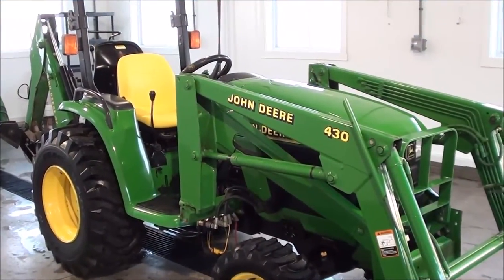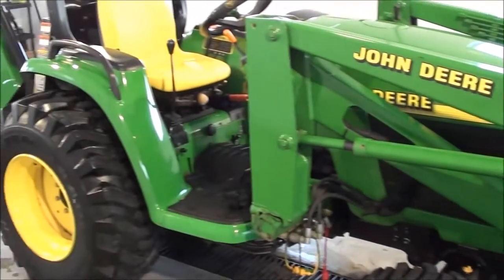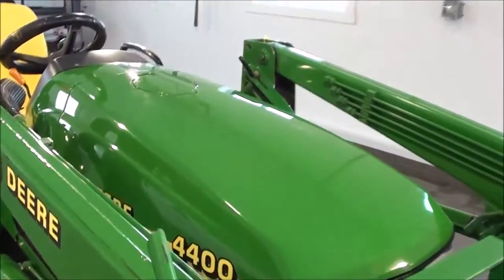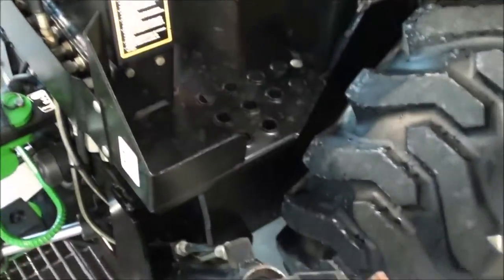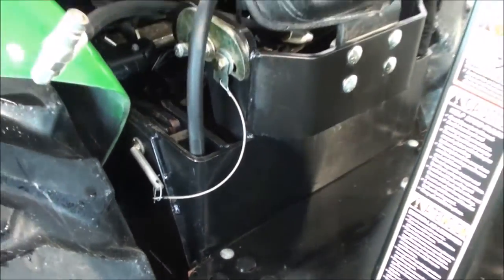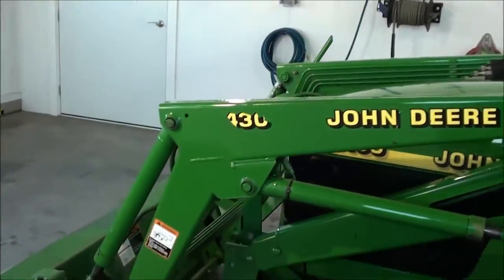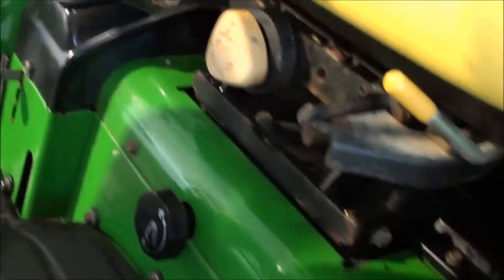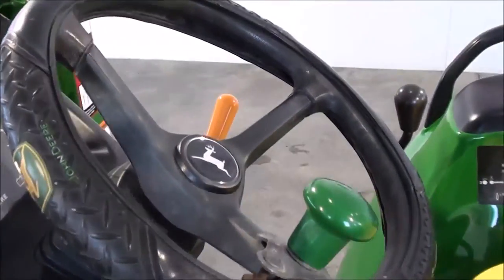JD 4400 Tractor, Loader, Backhoe, For Sale by Mast Tractor!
1999 John Deere 4400
-4x4
-1435 Hours
-35 HP
-3 Cylinder Yanmar Diesel Engine
-Engine Pre-Heater
-3 Range HST Transmission
-w/ JD 430 Quick Attach Backhoe
-5' Quick Attach Bucket
-Grill Guard
-Factory Joystick
-w/ JD 47 Quick Attach Backhoe
-12" Bucket
-Power Beyond to Operate Backhoe
-Subframe  for Backhoe
-3 Point Arms & Stabilizers Included
-R4 Industrial Tires
-15X19.5 Rear Tires @75%
-Front Tires are New
-Tires are Not Loaded
-Power Steering
-Differential Lock
-Cup Holder
-Tilt Wheel
-Foldable ROPS
-Toolbox
-2 Owner Trade
-Stored Inside
-Nice!

Very clean unit that was traded in from the 2nd owner, the tractor has always been owned by the same family. It has been stored inside and has been well taken care of. Was primarily used to maintain property. Hard to find configuration!